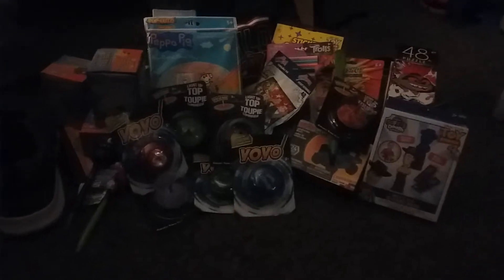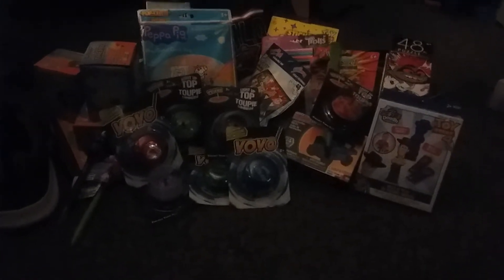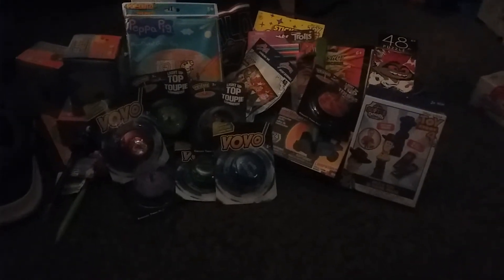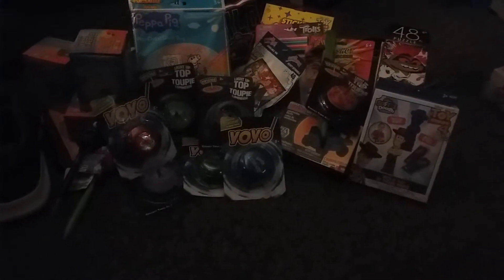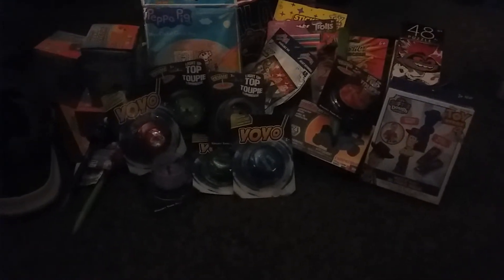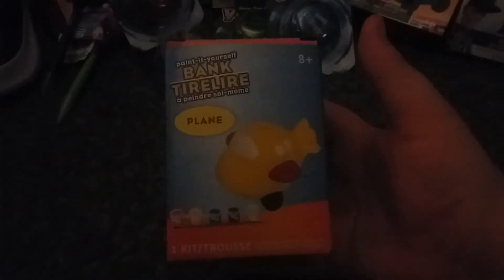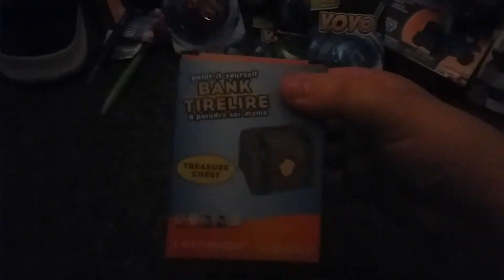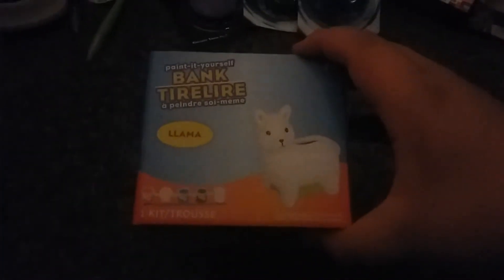My Dollar Tree Finds (As of 9/13/2020)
Here are my stuff that I got at Dollar Tree today.